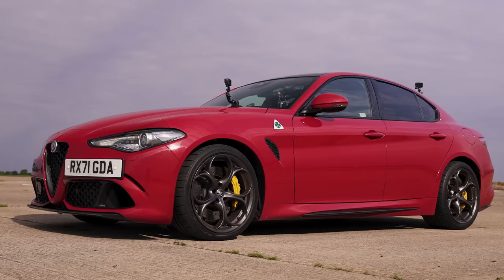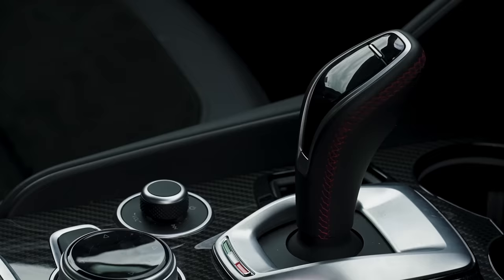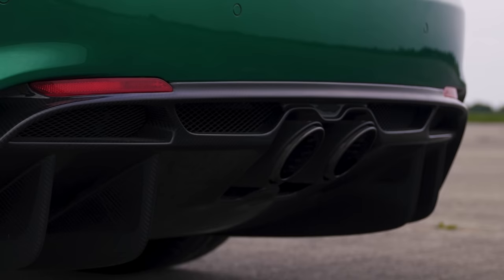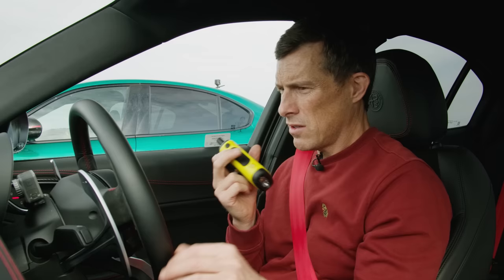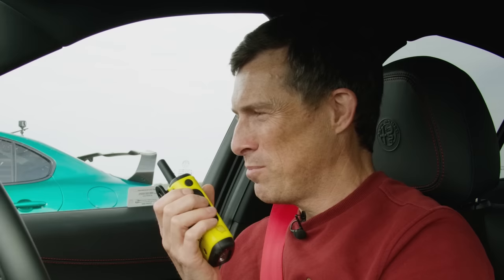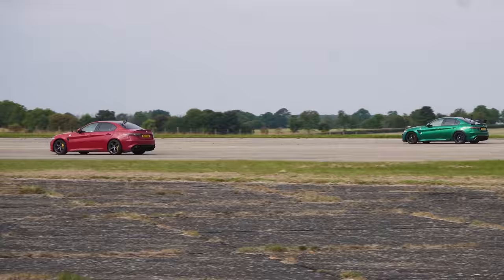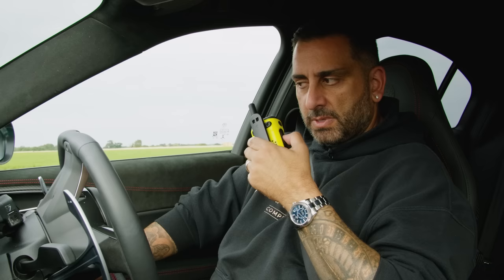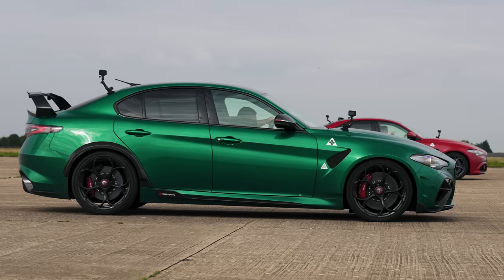Alfa Giulia GTA v Quadrifoglio: DRAG RACE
It’s time for an Alfa vs Alfa showdown!

Mat’s lining up in the Alfa Romeo Giulia Quadrifoglio, and he’s about to face off against the limited edition Alfa Romeo Giulia GTA!

Now at first glance, you may think these cars are pretty similar. After all, they’re both powered by the same engine - a 2.9-litre twin-turbo V6. However, there are a few more pointers that illustrate the differences between these two cars.

For starters, the GTA has a bigger power output - 540hp compared to 510hp. Furthermore, the GTA is a whole lot lighter, tipping the scales at 1,540kg compared to the Quadrifoglio’s 1,680kg!

Think that’s a big difference? Well, check out the price… Whereas the Giulia Quadrifoglio costs £61,000, the GTA comes in at an eye-watering £155,000!!!

So is it really worth more than double the Quadrifoglio? There’s only one way to find out… LET’S RACE!